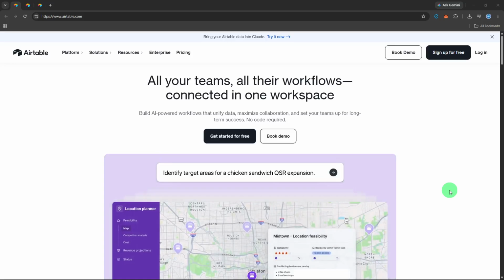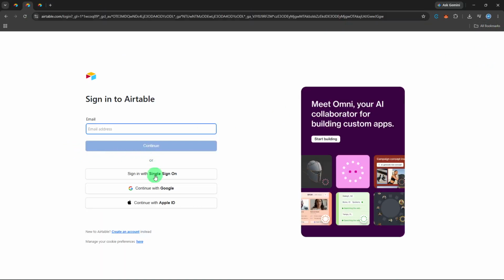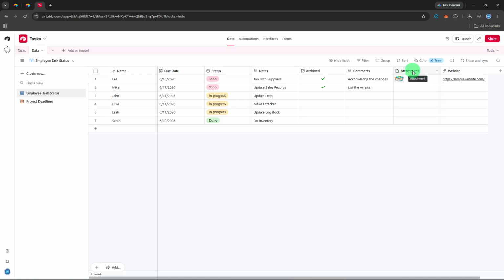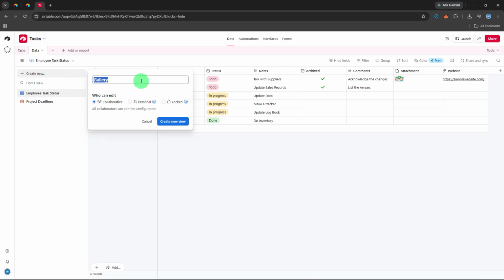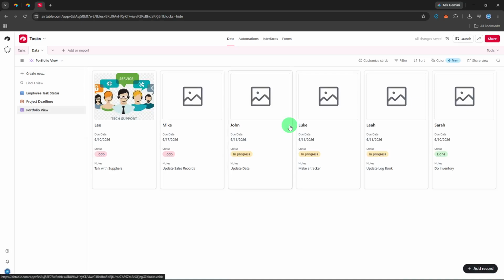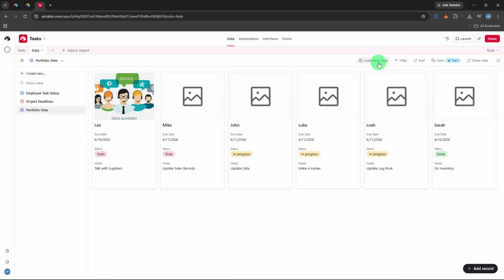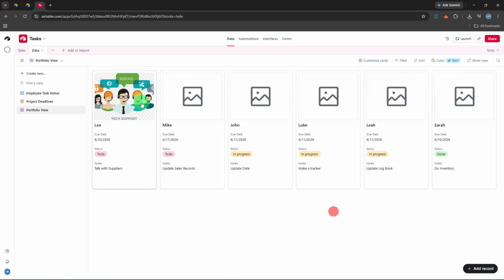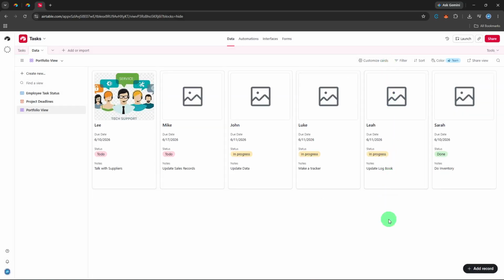Create A Gallery View In Airtable [Fast-Track]